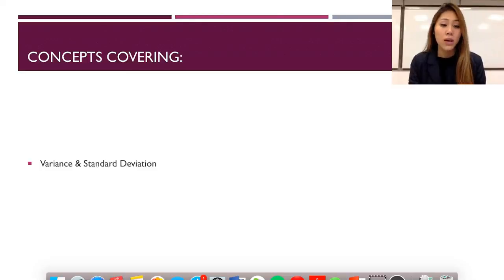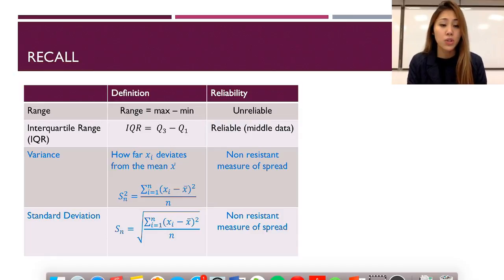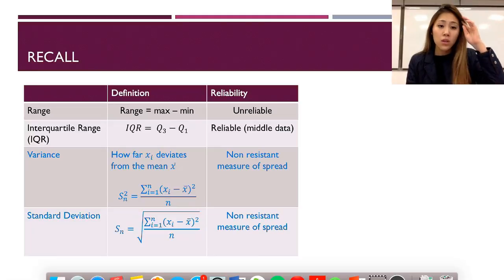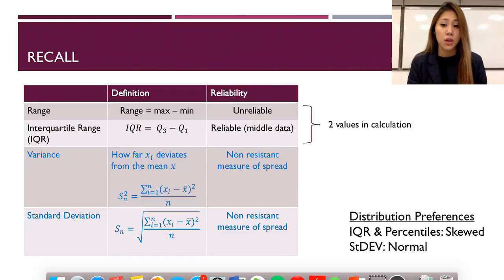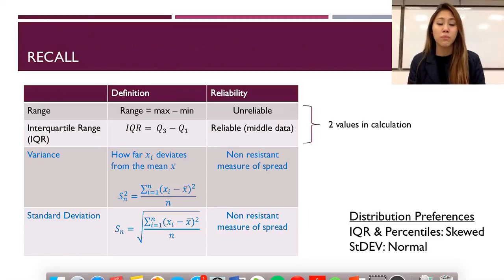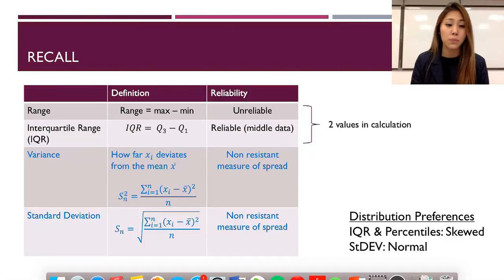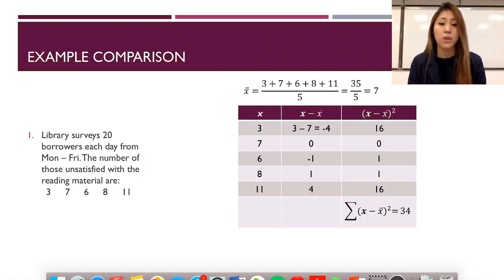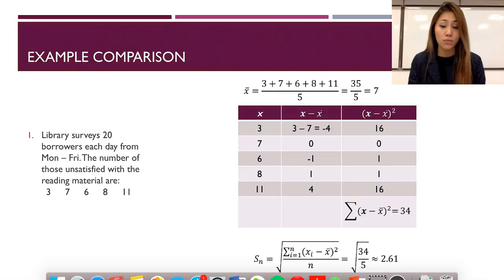Variance and Standard Deviation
Finding Variance and Standard Deviation of grouped and frequency data.
How to use TI - 84 for faster calculations.

IB Mathematics SL, Topic 5
Haese Mathematics SL 3rd Edition